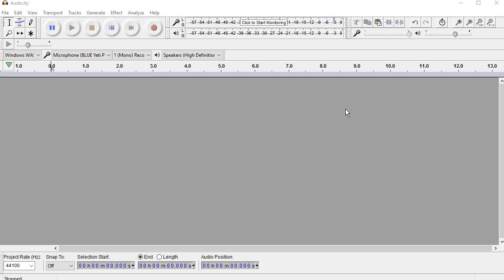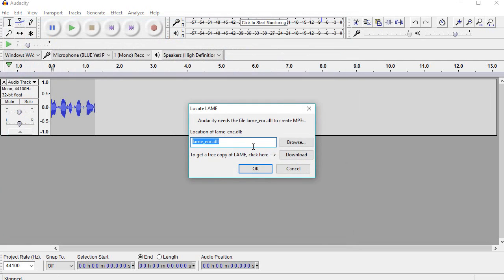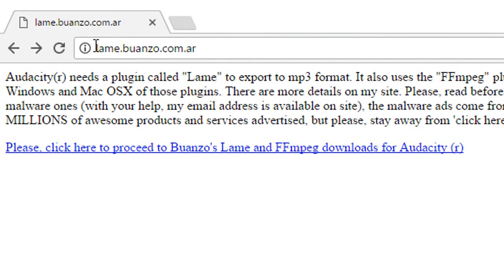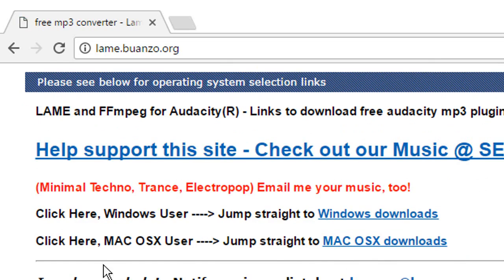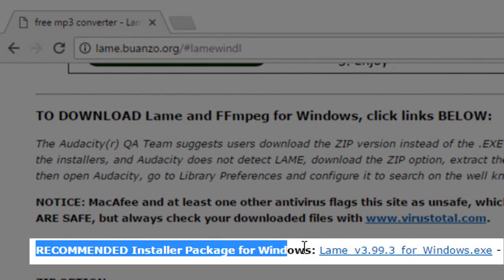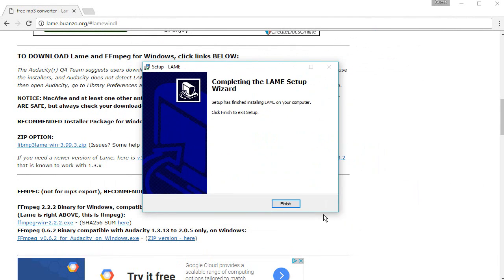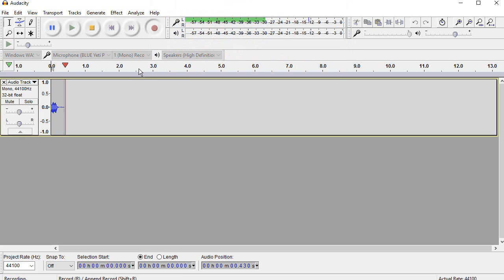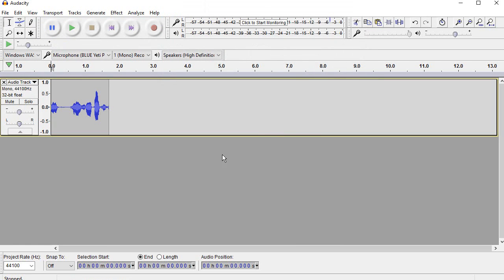HOW TO SAVE AUDACITY FILES AS MP3 2017 (QUICK & EASY) - How to export audacity as MP3 2017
How to save audacity files as mp3 2017. This quick and easy tutorial will show you How to export audacity as MP3 2017 on windows 10 and other platforms such as mac. :)

The lame library is a plugin that audacity uses to save as mp3 in audacity for windows 10 and mac. It's free to use and audacity endorses it as shown in the video so it's a great plugin to use!